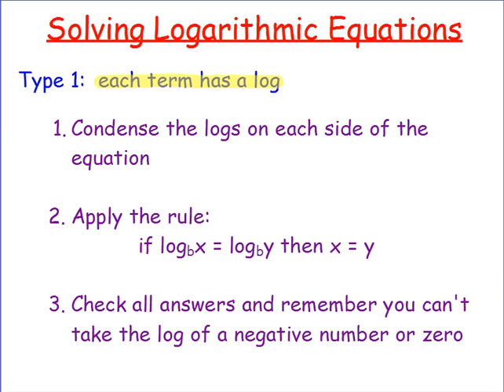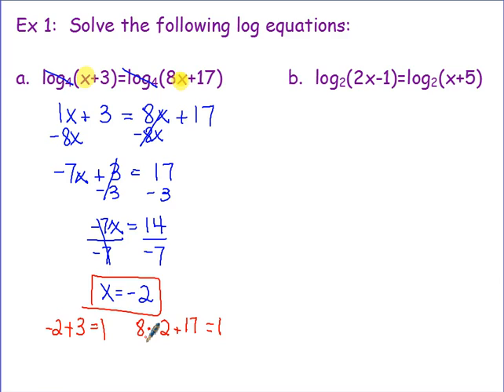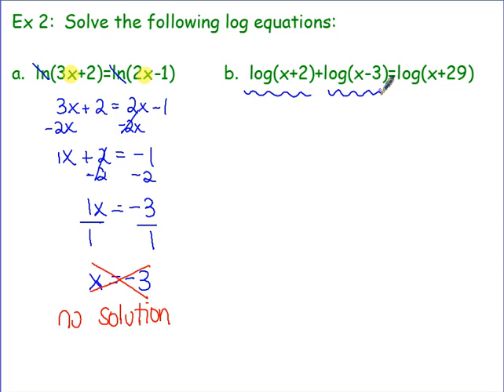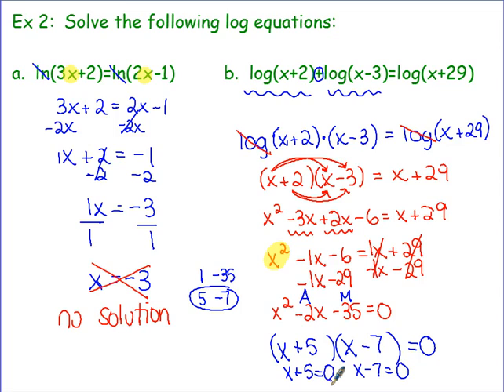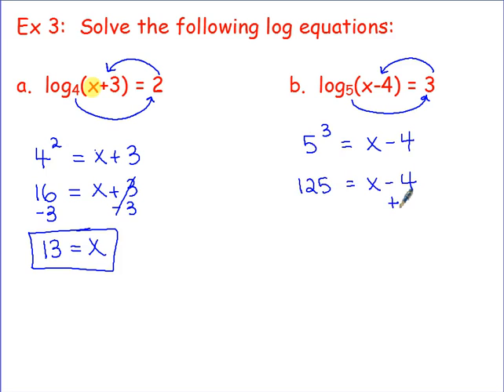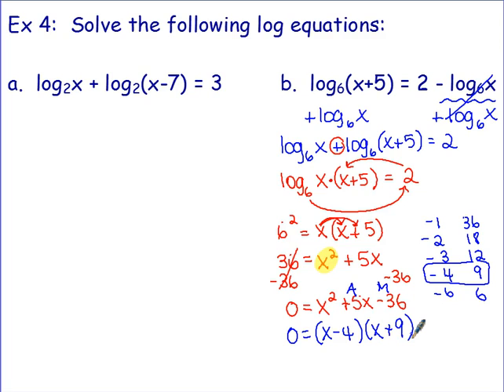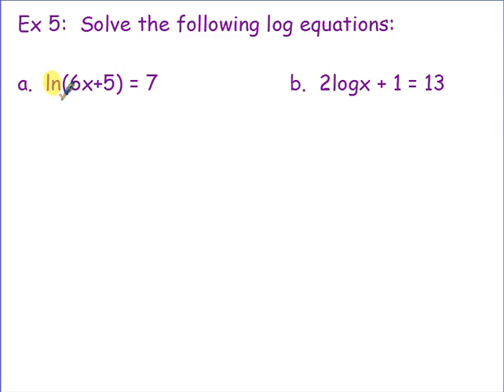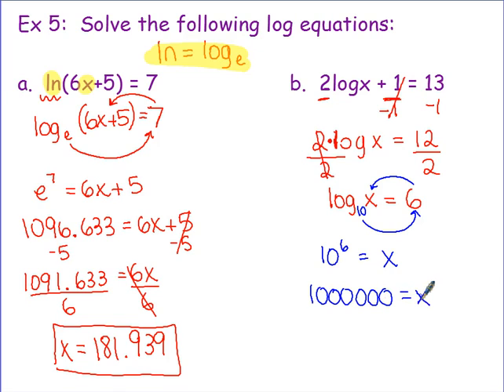Solving Logarithmic Equations